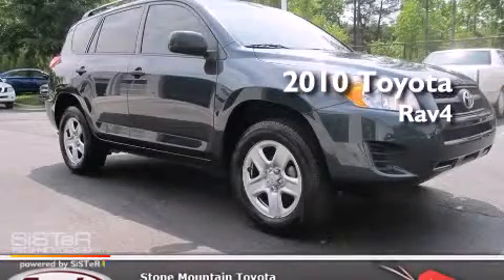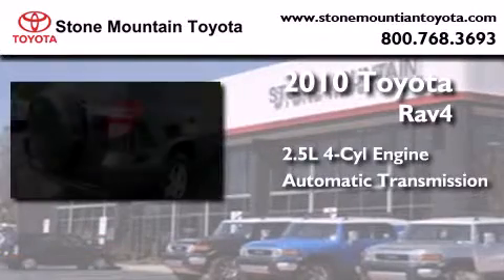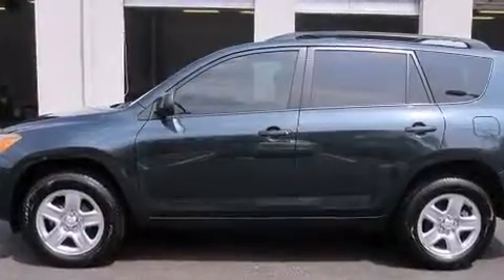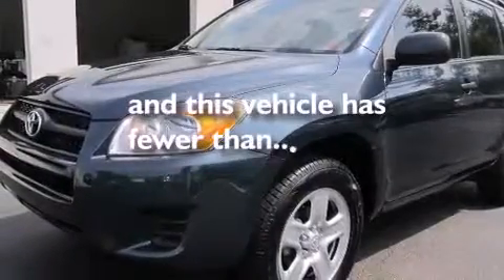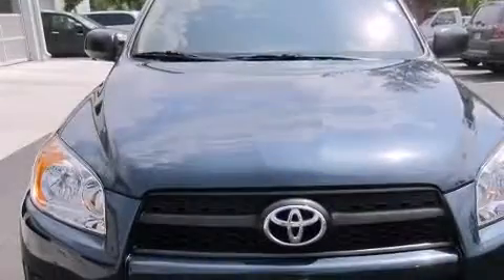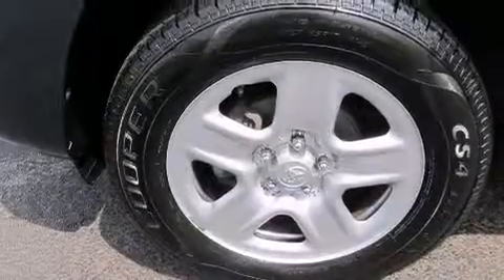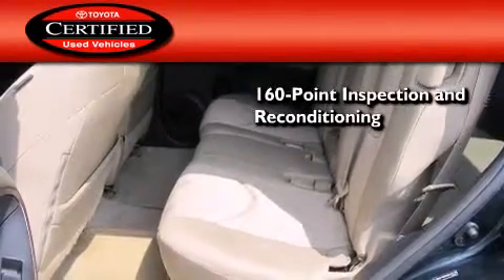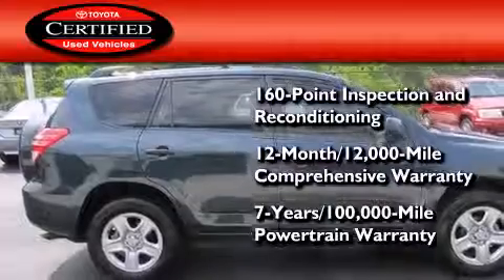2010 Toyota RAV4 Lilburn GA 30047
We have been honored to serve the Lilburn GA area , we promise that your experience at our dealership will exceed your expectations ! Year : 2010 Make : Toyota Model : RAV4 Engine : 2.5L I-4 cyl Trans . : Automatic Exterior : Black Forest Pearl Miles : 40,384 Interior : Sand Beige Cloth Stock : PA5018176 Stone Mountain Toyota 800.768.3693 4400 Stone Mountain Highway Lilburn , GA 30047